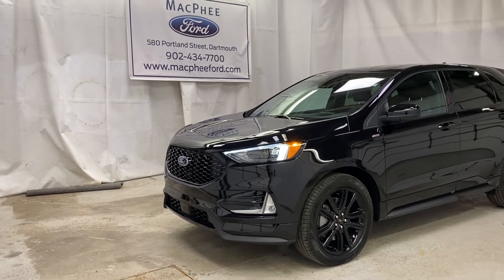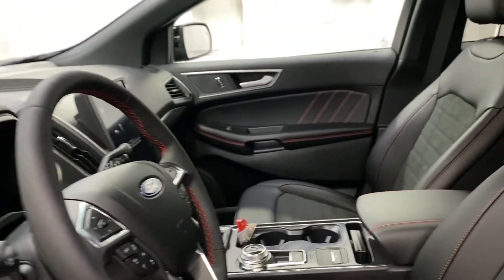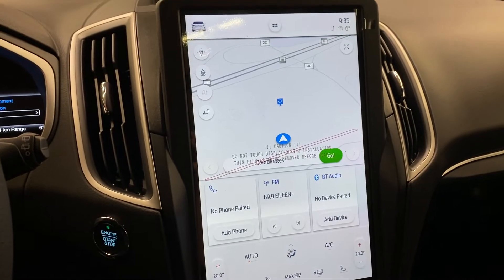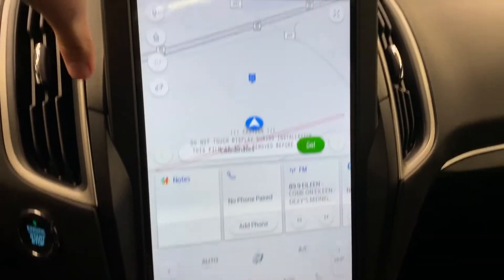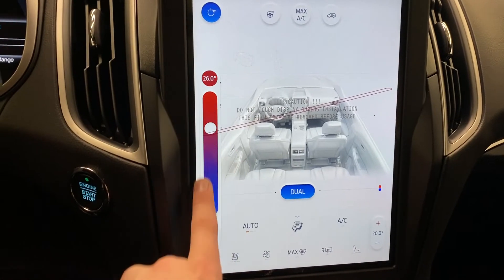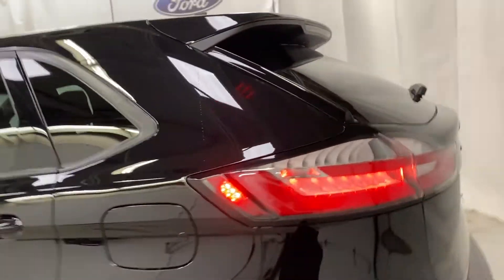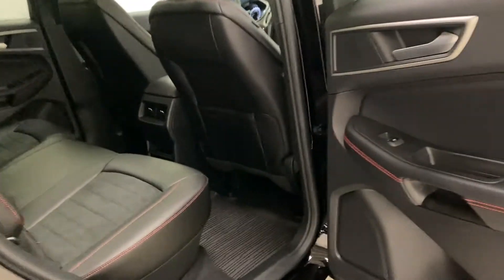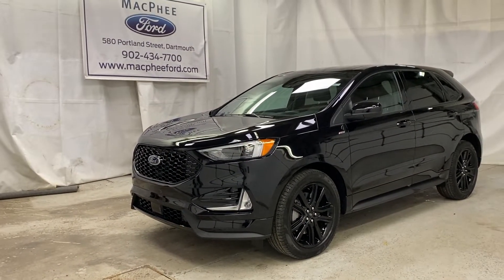Black 2021 Ford Edge ST LINE Review - MacPhee Ford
The new 2021 Ford Edge ST-Line is Perfect for those who need a mid size, comfortable and spacious 5 passenger SUV. The Edge ST-Line is a perfect combination of styling and top level features such as power front seats, heated seats, rain sensing wipers, wireless charging pad and now with the all-new Sync 4a.  Stop by our showroom located conveniently at 580 Portland Street in Dartmouth at the corner of Portland Street and Baker Drive. (Uploaded by DataDriver).